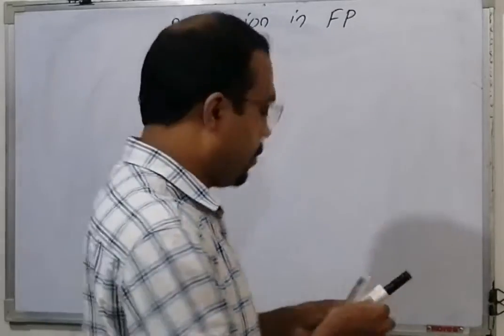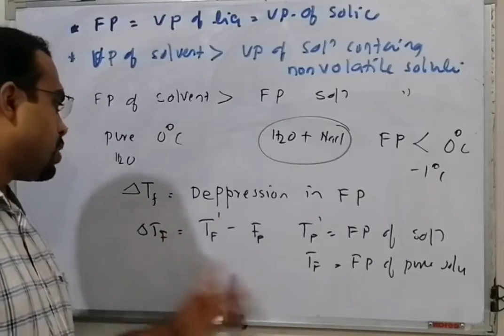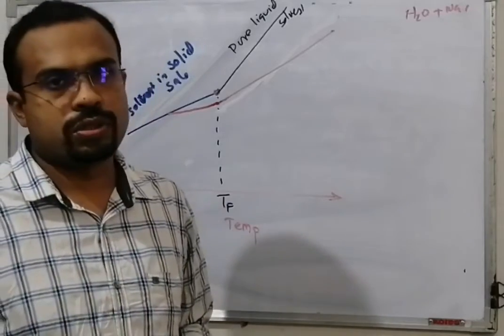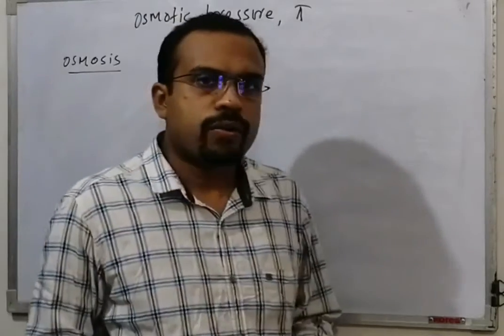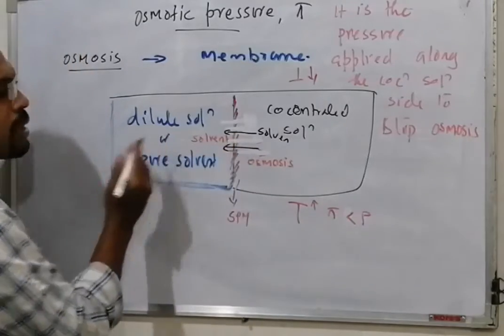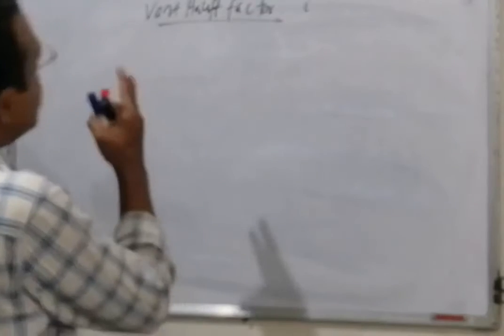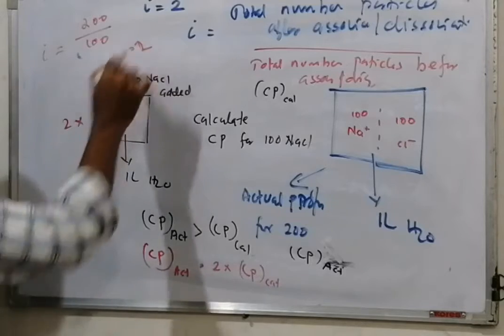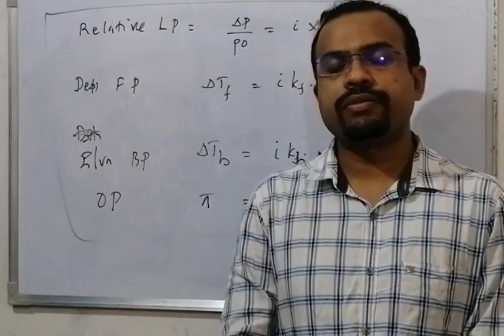Chemistry XII Solutions Colligative properties and vanthauff factor